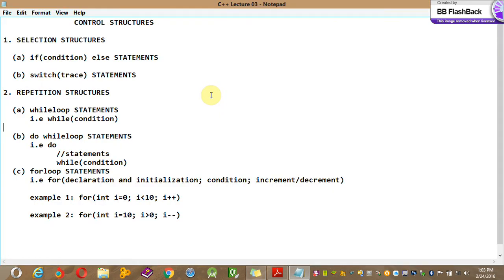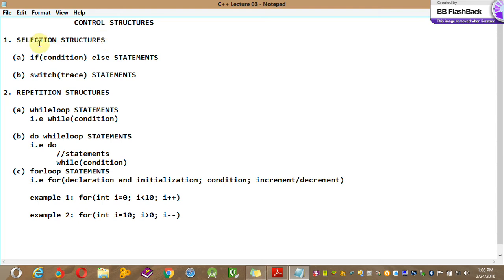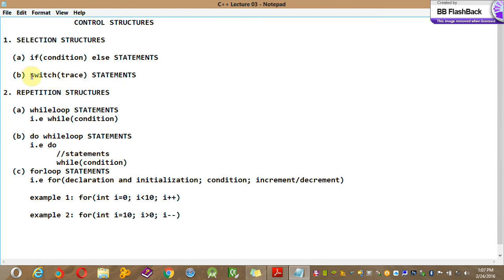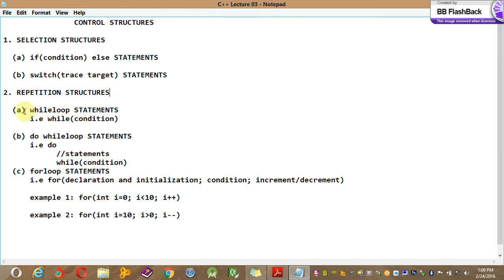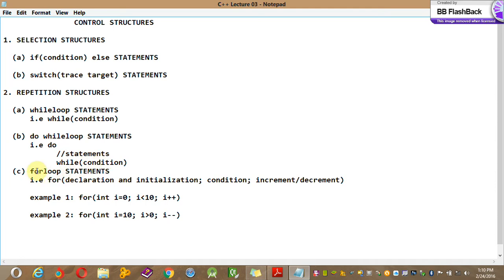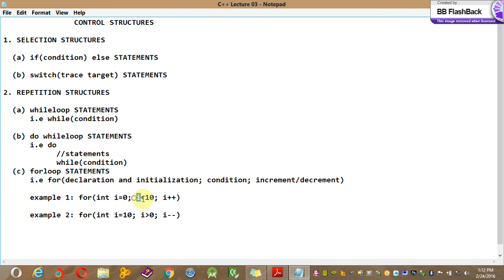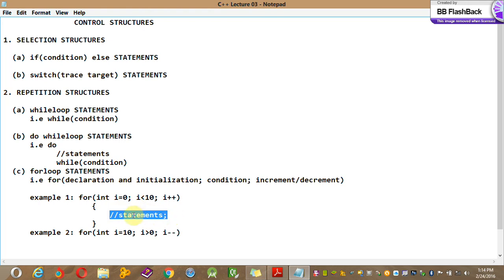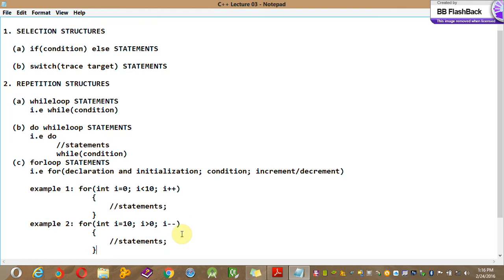C++ Lecture 03